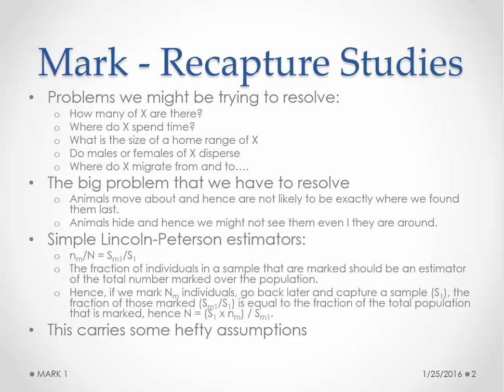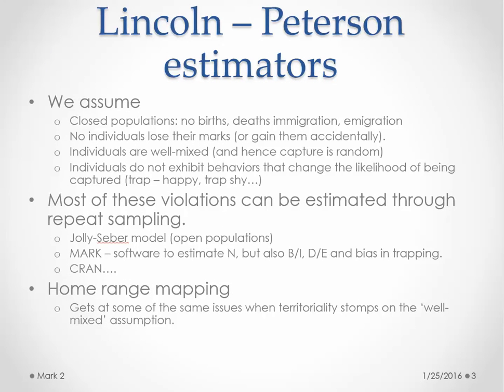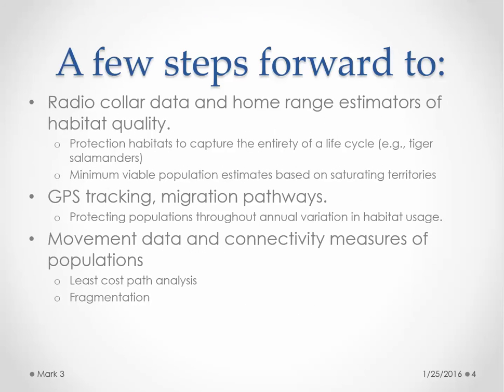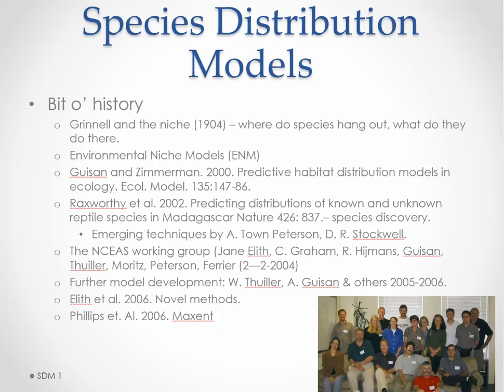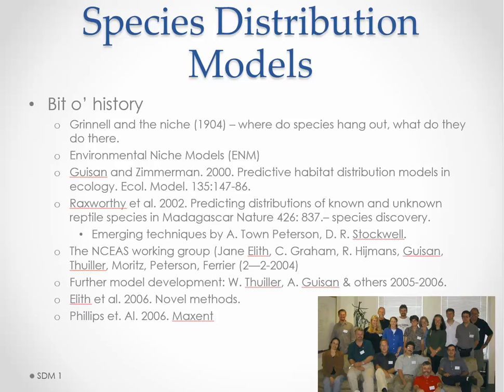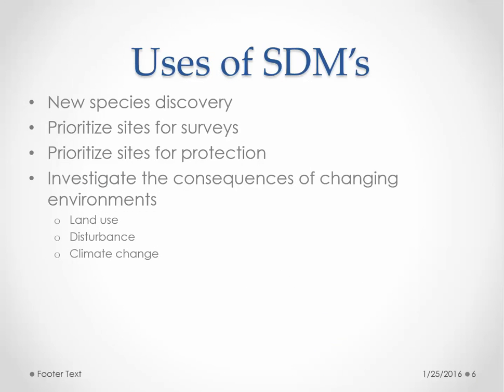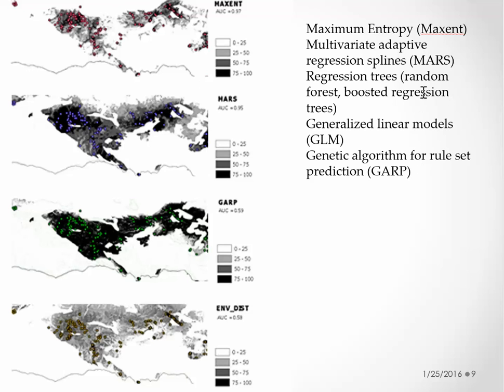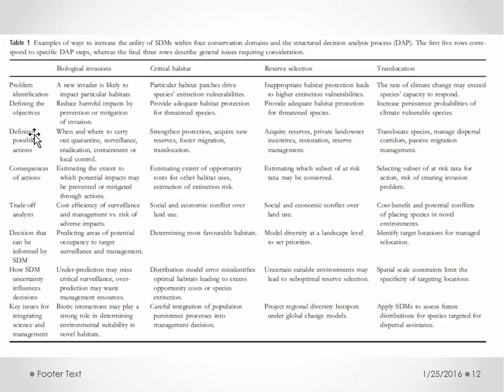Pre-occupancy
Species distribution models; Mark recapture